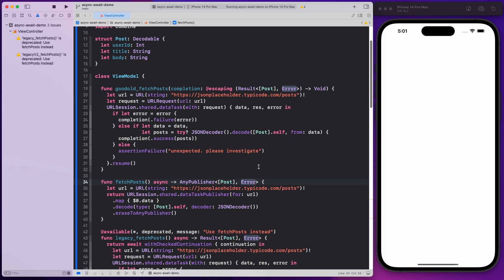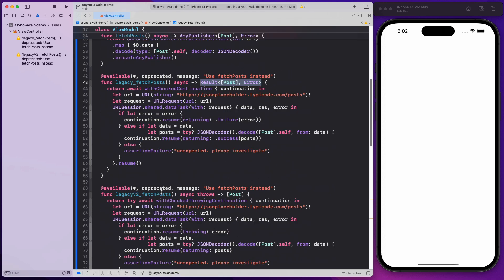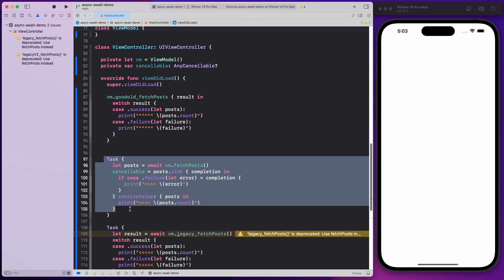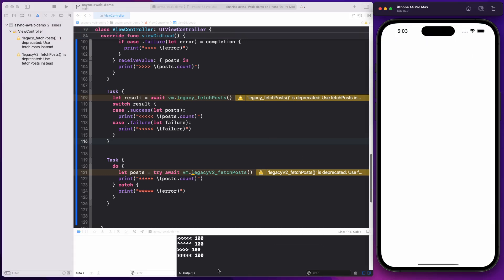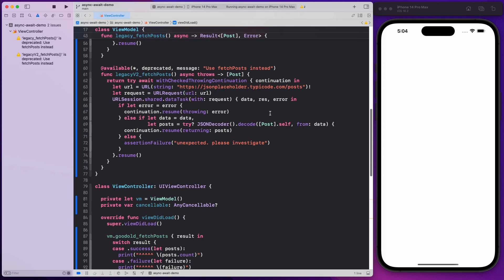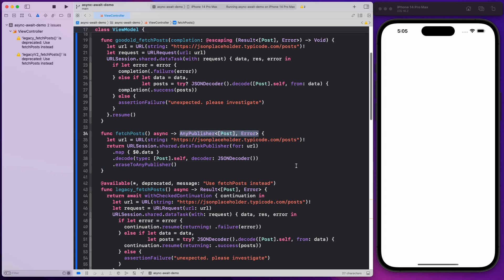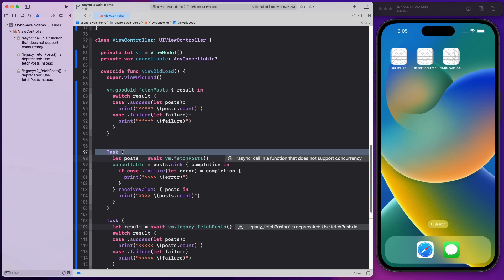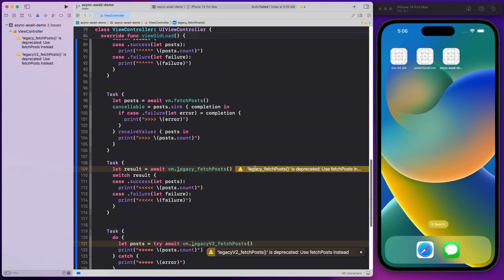Async Await - Deprecating legacy completion handlers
In this video, we explore ways to move away from the good old completion handlers to async await with various signature methods, including the use of Combine publishers.